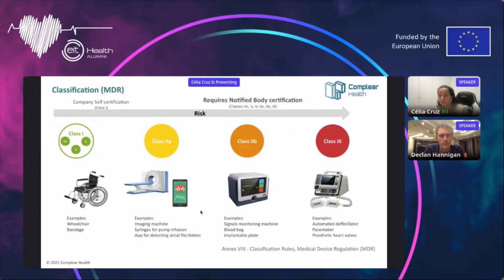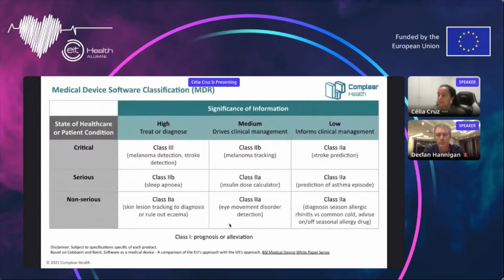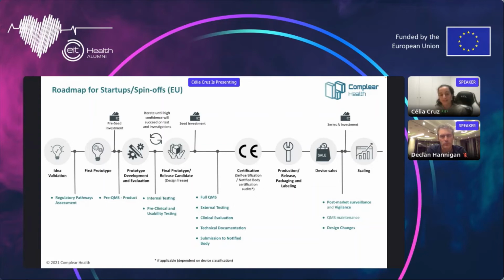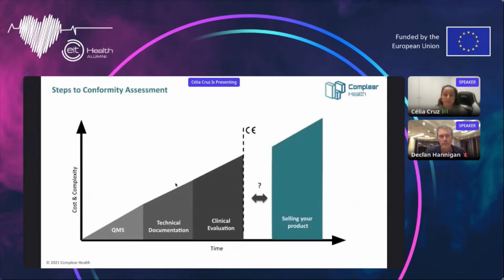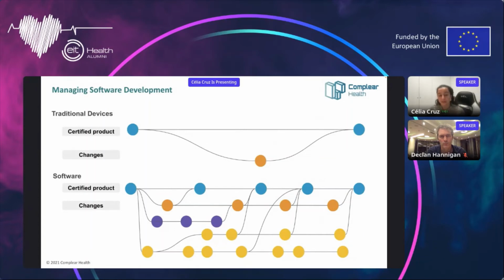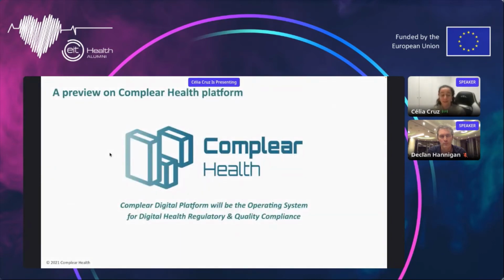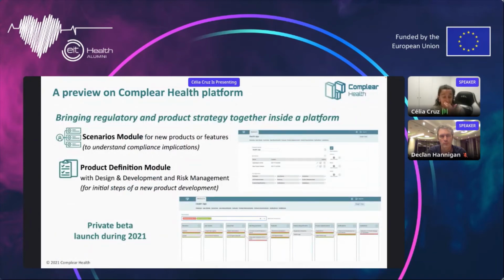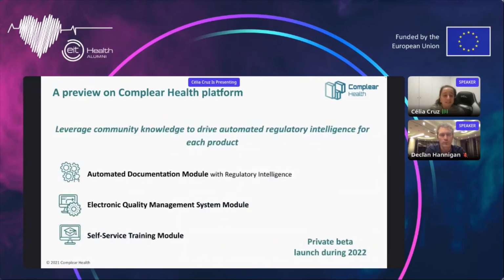Entrepreneur Story - Complear | EIT Health Community Summit 2021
Complear is building the future operating system for automating regulatory and compliance for Digital Health. Complear provides a digital platform that allows teams to bring quality Software as Medical Device to market, keeping lean on Planning, Regulatory Compliance and Quality Management from day one.